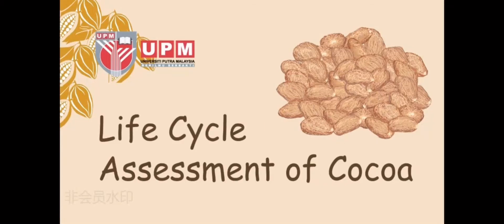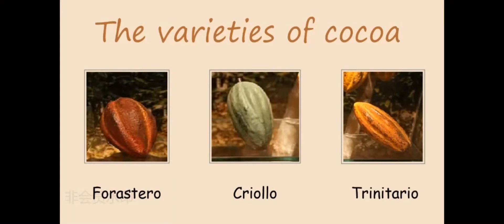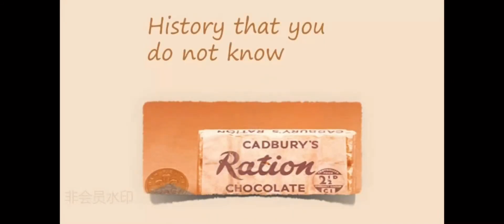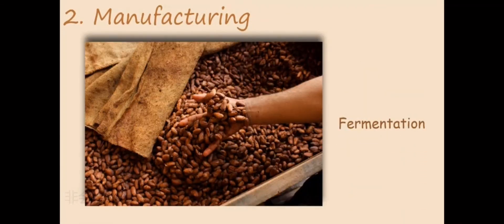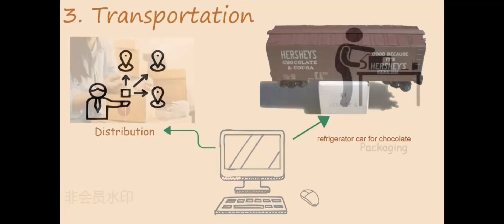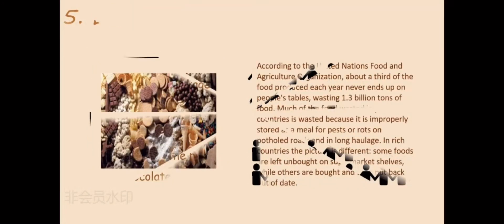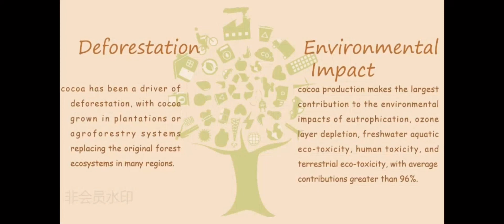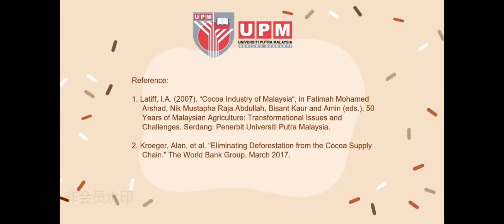Life cycle assessment (LCA) of cocoa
This video talks about how cocoa is made and how popular it is around the world. Let's take a look at the whole process of cocoa from production to final packaging and discarding.